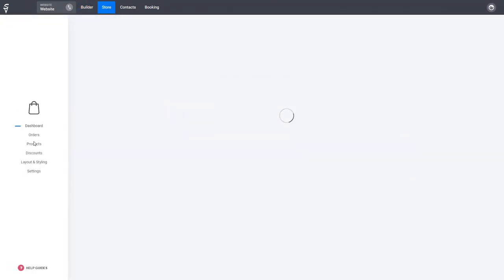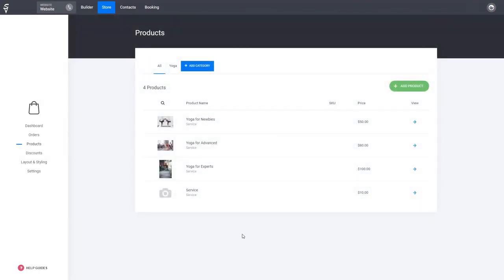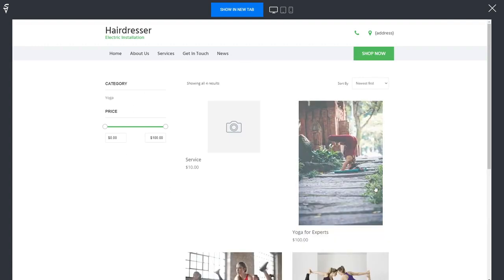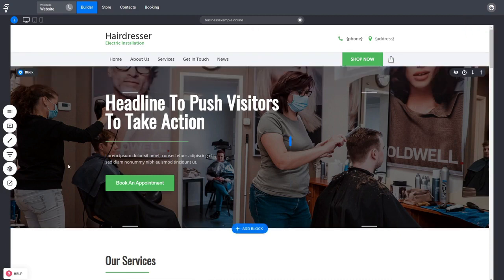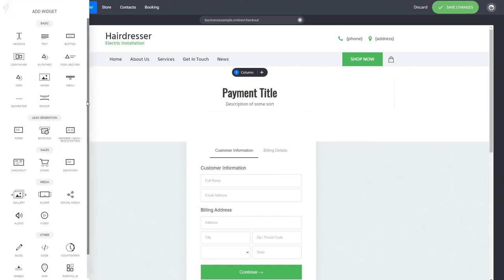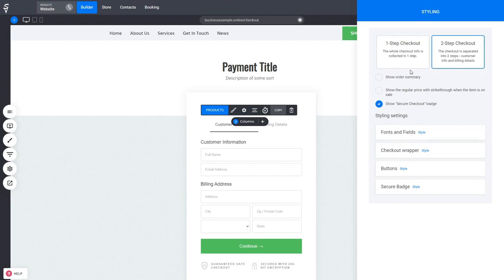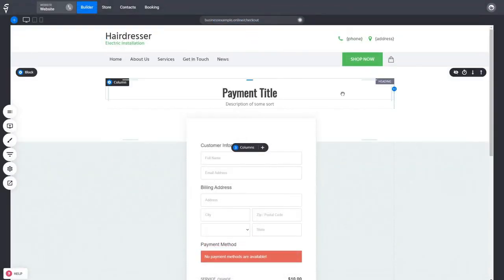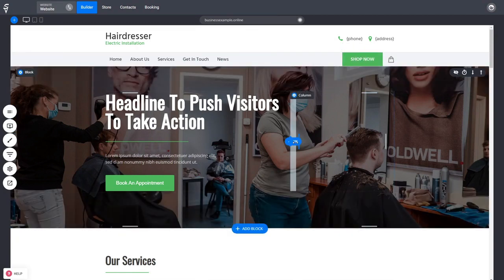How to Start Accepting Payments In Your Website? | Episode 6